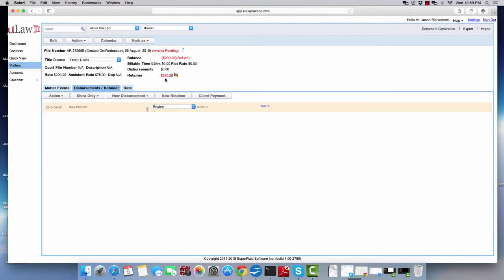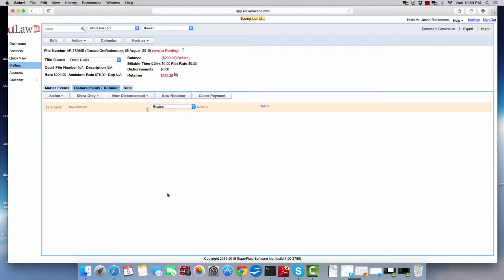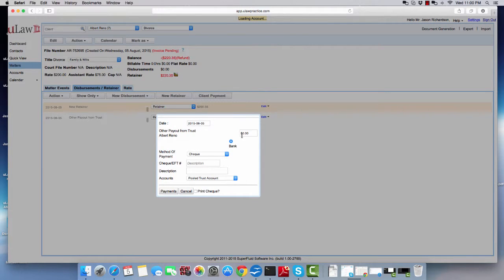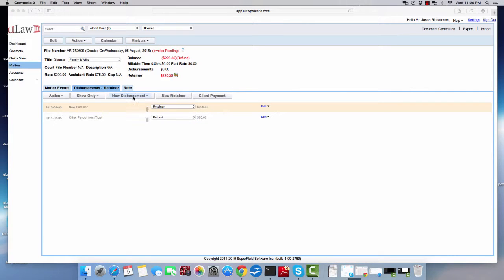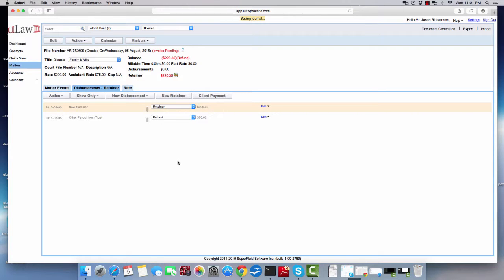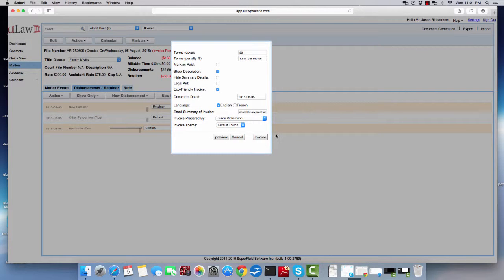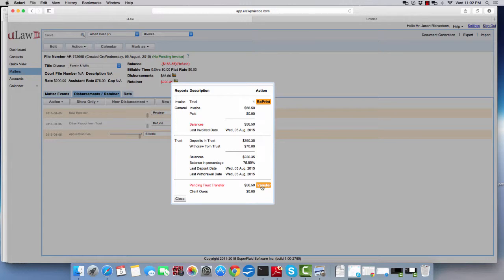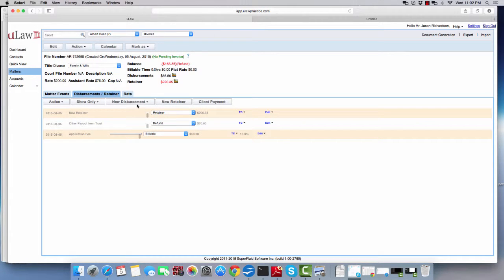Q105. When should I process a Disbursement from Trust V/S General?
There is no rule on which account to charge the disbursement, but the software allows you to express your disbursement based on what you did or plan to do. You can write a trust cheque for the disbursement straight out of Trust for maximum balance or incur it from a General account and Invoice and recover it from trust.